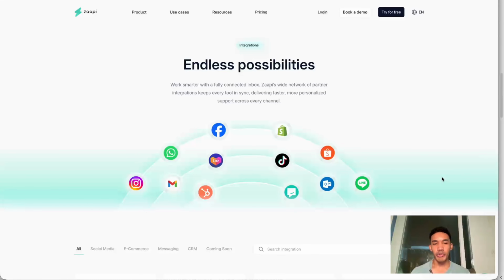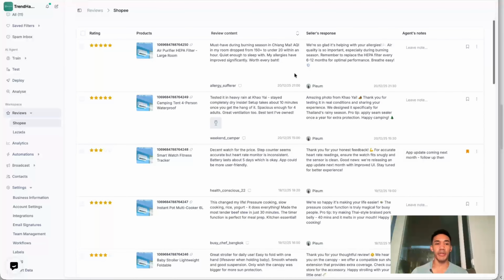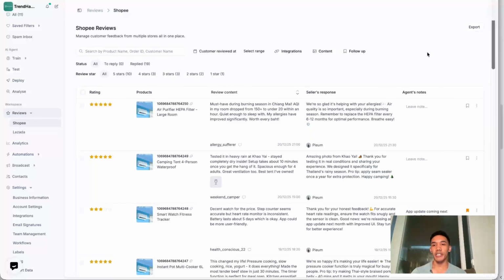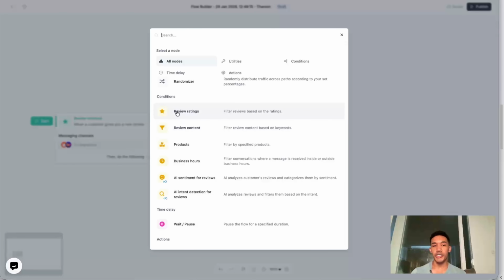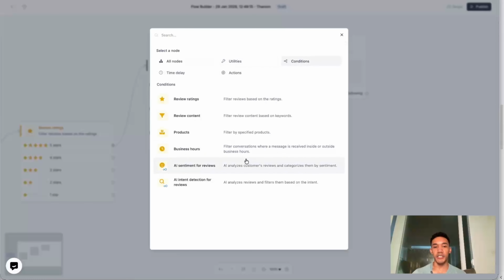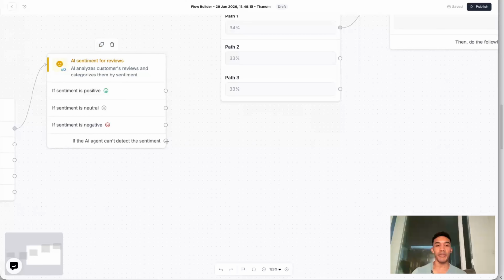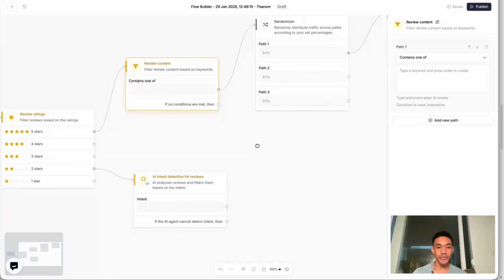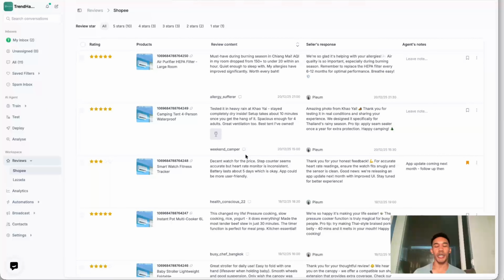[EN] FAQ Zaapi EP12 - How to Automate Shopee & Lazada Reviews | Step‑by‑Step Tutorial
⭐ Want to automate replies to Shopee and Lazada reviews without switching between seller apps?

In this tutorial, we show you how to use Marketplace Review Automation in Zaapi to manage and respond to customer reviews using AI.

Zaapi brings all your Shopee and Lazada reviews into one unified inbox, allowing your team to reply faster, stay organized, and automate responses based on sentiment, star rating, keywords, and product conditions.

What’s inside this video:
00:00 – Introduction
00:12 – Connect Your Stores to Zaapi
00:21 – Manage Customer Reviews
02:27 – Set Up Automated Review Replies
07:08 – Final Thoughts

🤖 AI Review Automation Features:
Zaapi’s AI can automatically respond to marketplace reviews based on smart conditions:

✔️ AI Sentiment Detection: Understands emotional tone, even when rating and message don’t match
✔️ AI Intent Recognition: Flags sensitive cases for human review
✔️ Star Rating Rules: Different replies for 1-star vs 5-star reviews
✔️ Keyword & Product Filters: Tailor responses based on review content

This helps you reduce manual workload, improve response speed, and deliver a better customer experience at scale.

If you sell on Shopee or Lazada, this feature helps you stay on top of feedback and turn reviews into growth opportunities.